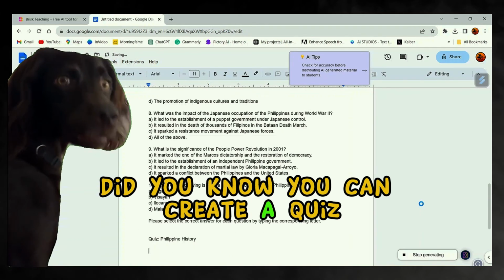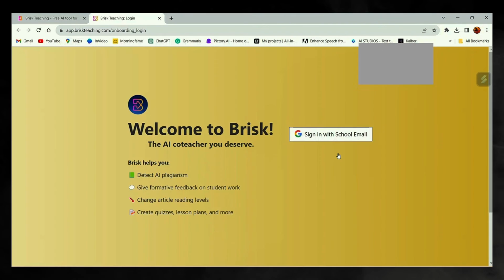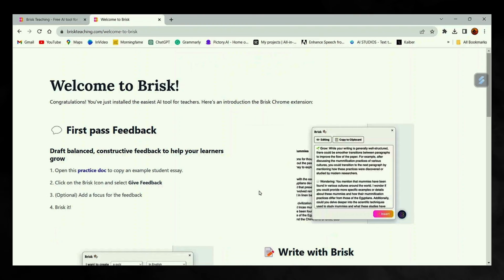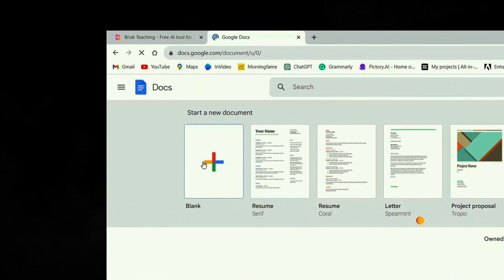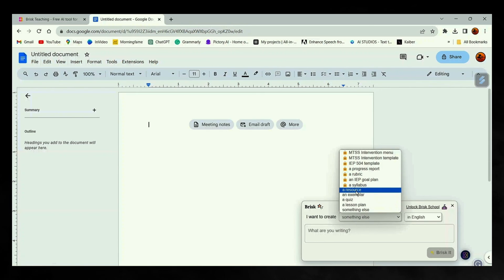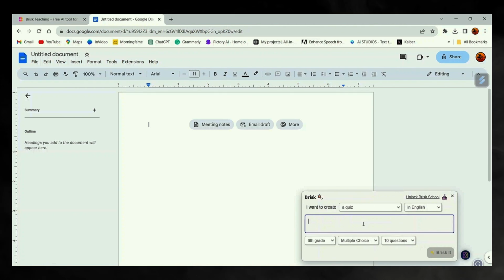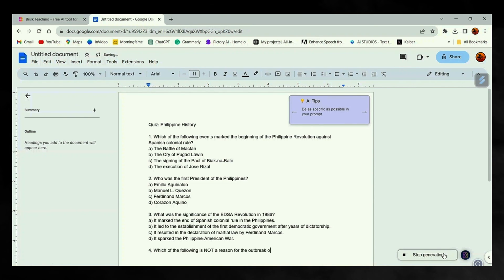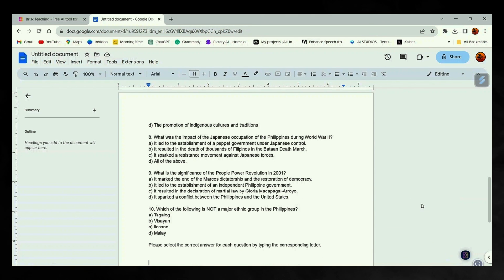BRISK Teaching AI: Lesson Plans in 60 Secs? 🎓✨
🎓✨ Welcome to MoneyfestingAI, where tech and teaching collide! Ever wondered how to revolutionize your classroom with AI magic? Get ready to transform your lesson planning with "AI Quiz Magic: Lesson Plans in 60 Secs"! Step-by-step, we'll show you how to say goodbye to endless hours of prep and hello to brisk teaching AI. 🚀

Discover how a simple Chrome extension can create quizzes and lesson plans in a flash! Ideal for teachers who crave efficiency and creativity, our tutorial takes you through the process from download to done! Don't miss out on this educational game-changer – hit that 'Like' button if you're as thrilled as we are about this tech!

Join us in the quest for seamless teaching solutions. With brisk teaching AI, creating educational content becomes a breeze, leaving you more time to engage with your students. Like what you see?

Thank you so much for your support. Your feedback fuels our passion, so drop a comment with your thoughts or suggestions for future content. Together, let's build a community where learning and innovation thrive! 🌟

Did you know you can create a quiz and lesson plan in less than 1 minute?

Welcome, everyone! Today, we're diving into the amazing world of Brisk Teaching AI, an incredible Chrome extension designed to assist educators in creating content for their classes."

First things first, head to the Chrome Web Store and search for 'Brisk Teaching AI'. Click on 'Add to Chrome' to make an extension and sign in using your personal or school email.

"Once you're logged in, you'll be prompted to specify the 'Subject' you teach, the 'Grade,' and your 'School.' Feel free to skip the last two if you prefer. Click 'Submit'."

"Now, open a new tab. Click on the grid of dots at the top and select 'Docs'. Open a blank document and look for the Brisk icon at the bottom. Click 'Write with Brisk'."

"For this tutorial, let's select 'Quiz'. You can choose the language, the grade you're teaching, the type of quiz, and the number of questions.

"In the prompt box, specify the coverage of the quiz, for example, 'Philippine History'. Click 'Brisk It' to generate questions and answer choices. Brisk Teaching AI makes creating educational content a breeze, This tool will help our teachers streamline their daily tasks.

"Once you've generated your questions, click on 'Answer Key' to reveal the correct answers."